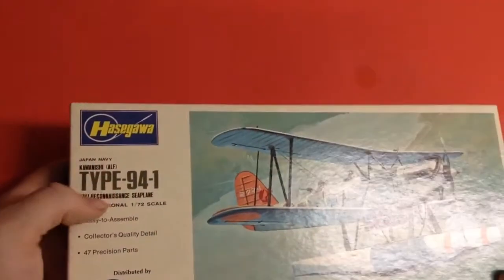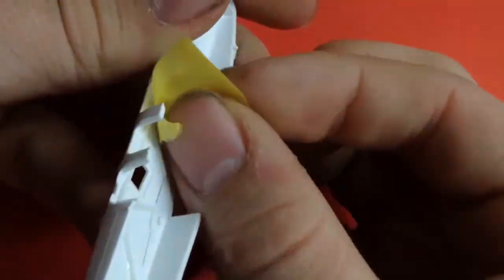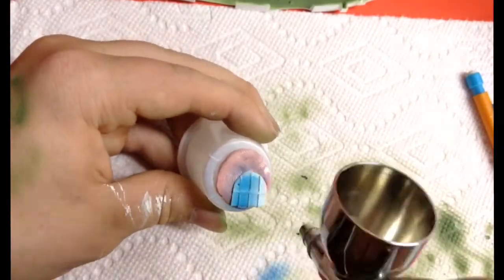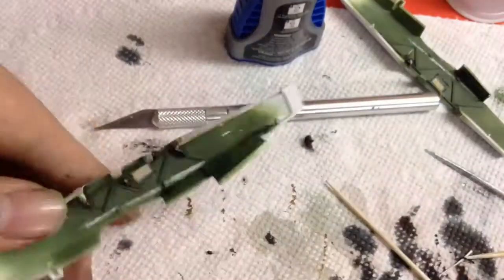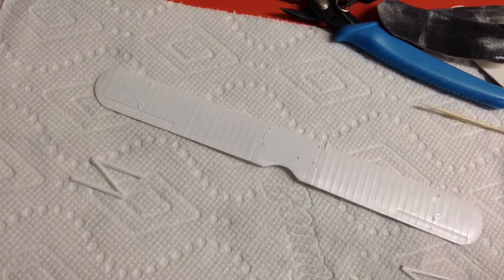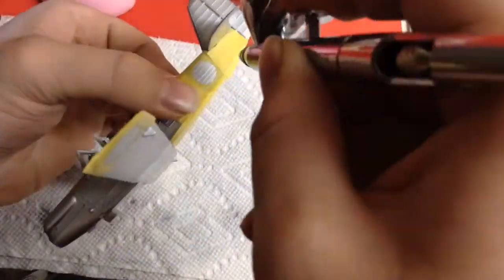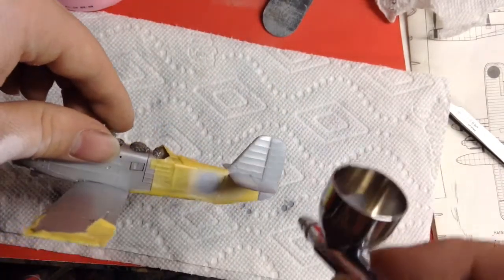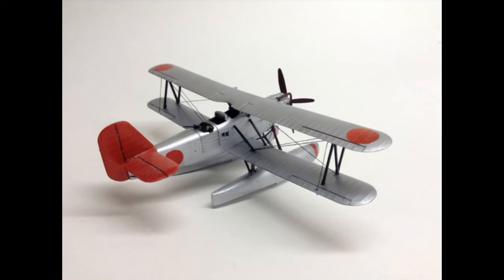Hasegawa 1/72 Type 94- FULL TIMELAPSE BUILD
A full time-lapse account of my most involved build to date, Hasegawa's 1/72 Type 94 floatplane. I scratchbuilt the entire interior, which was the most involved thing I have done since getting back into this. I built this for the group-build I am running over on Reddit- if you want in, the theme is any kind of floatplane.

Check out my Blog! (it's a little bit behind, but I'm going to try and keep up with it from now on): waggishmodels.blogspot.com